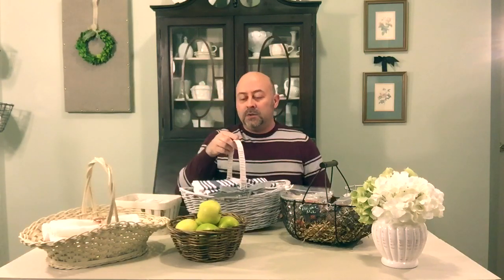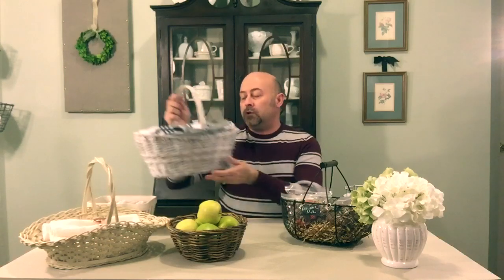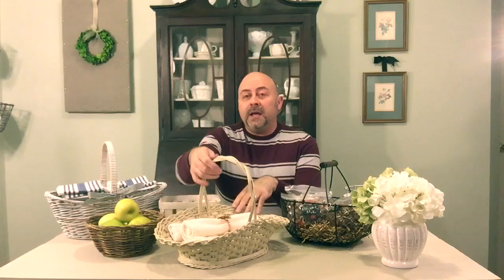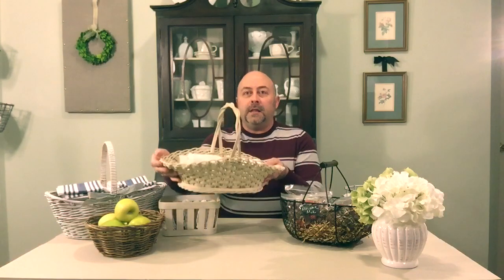🐄🐓 Farmhouse Baskets - How I Utilize My Farmhouse Baskets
Fun Fact: The first piece of wicker furniture landed in America on the Mayflower in 1620. The item was a wicker baby cradle.

In this video I share with you how I utilize my farmhouse Baskets! I love Baskets!  They're so historical, functional and beautiful!

Be sure and "like" this video if you enjoyed it. 😊